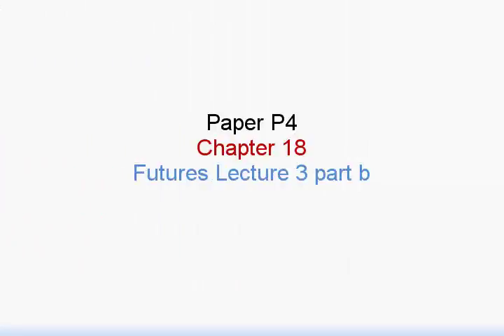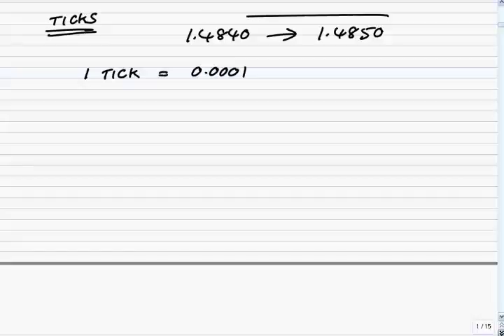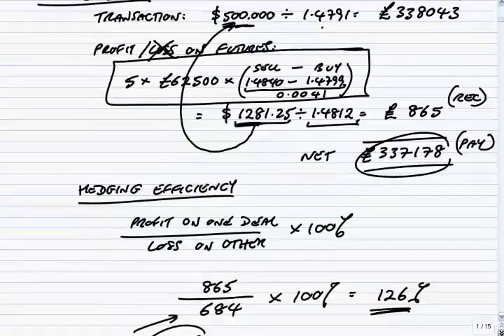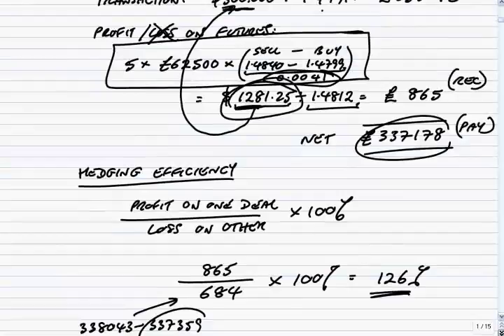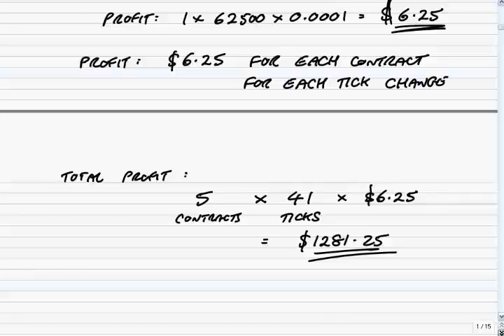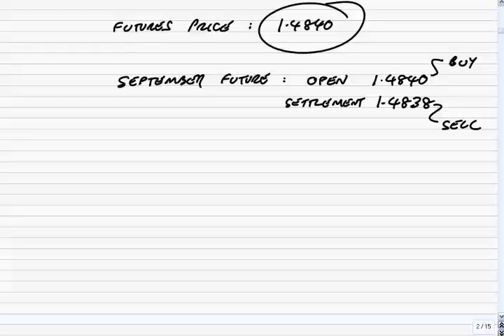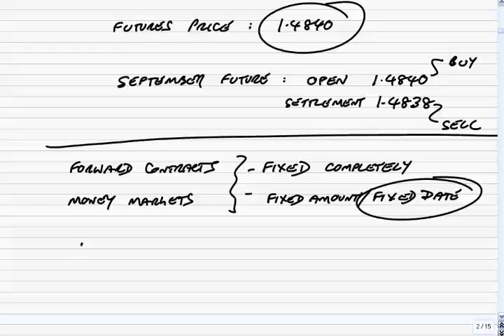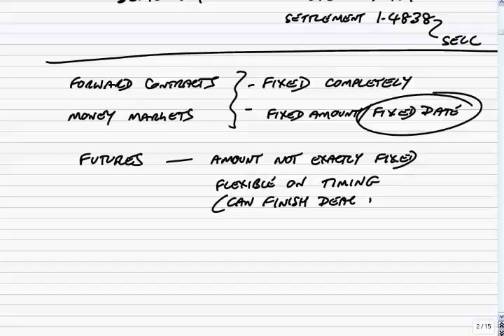ACCA P4 Foreign Exchange Risk Management Currency futures lecture 3b